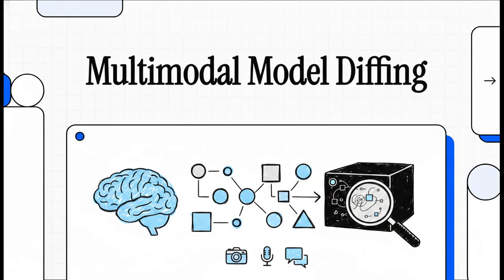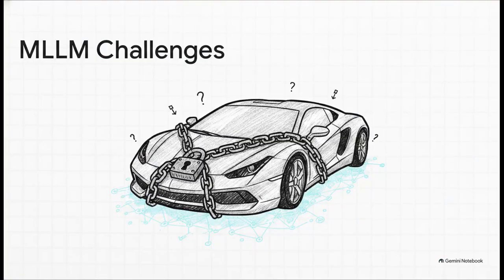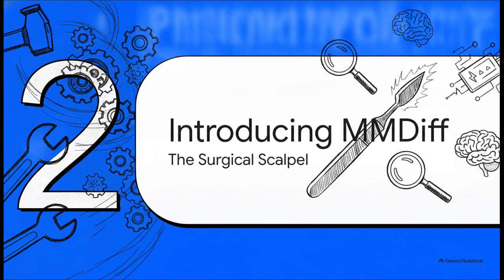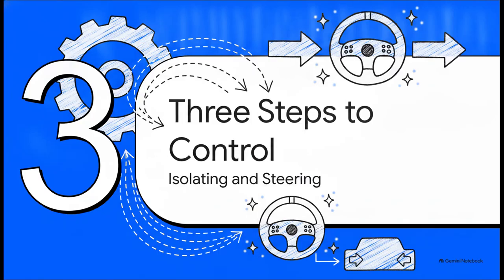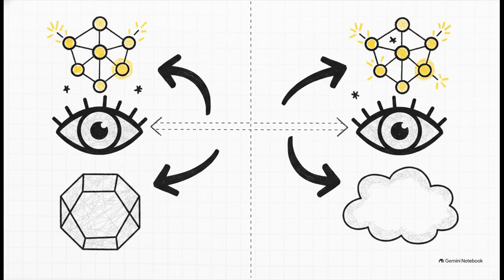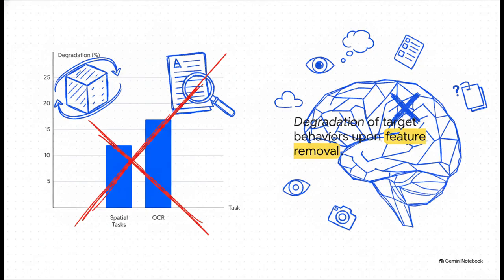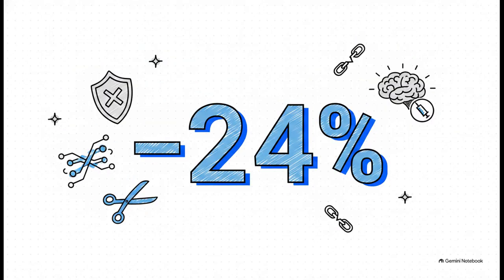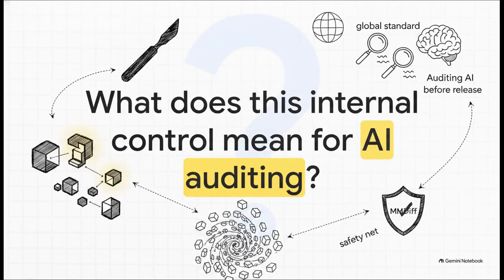How AI Sees: Uncovering Hidden Features in Multimodal Models | Science Uncovered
In this video, we explore: Multimodal Model Diffing for Feature Discovery and Control